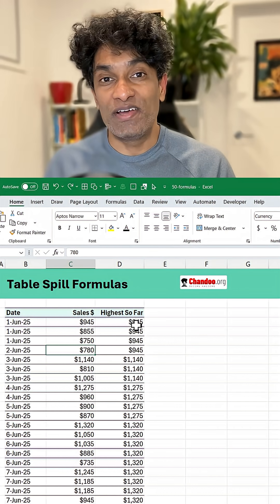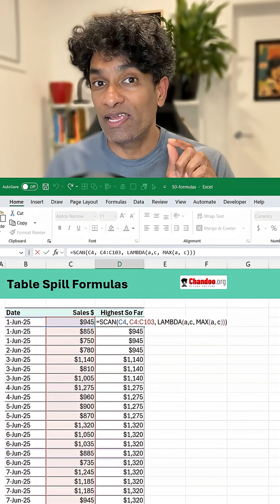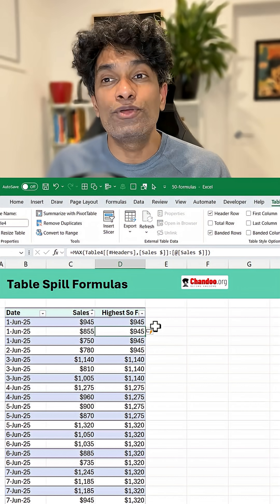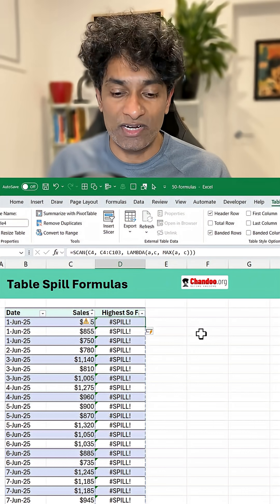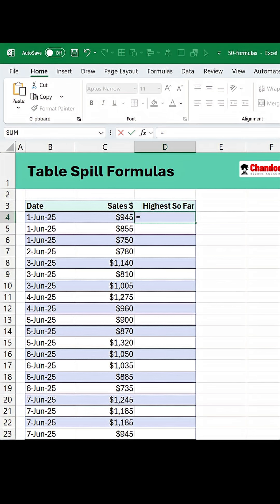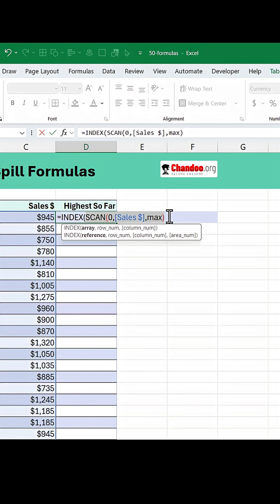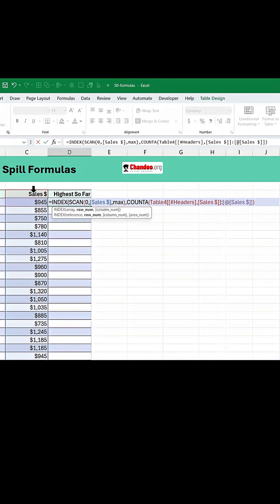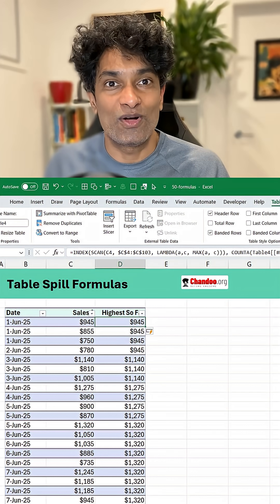The surprising trick to fix Table Spill Formula Errors!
We can spill formulas in Excel tables with this little trick.